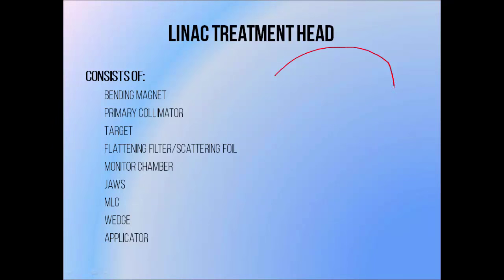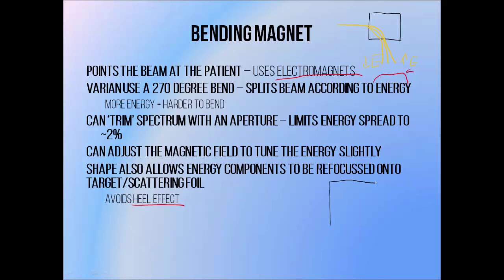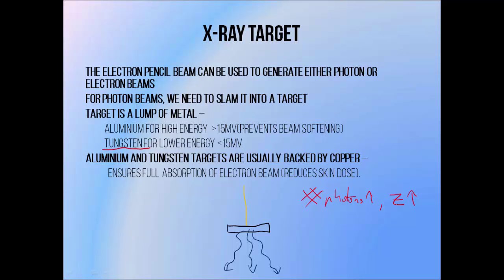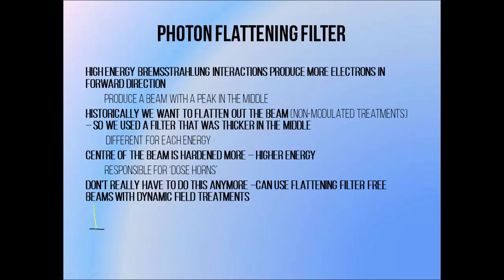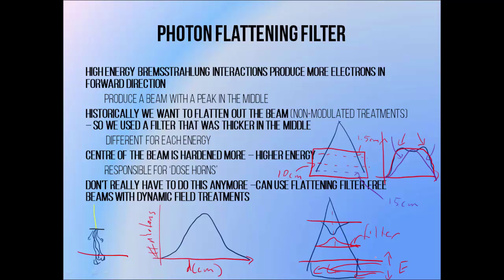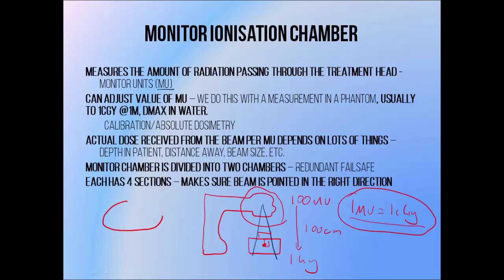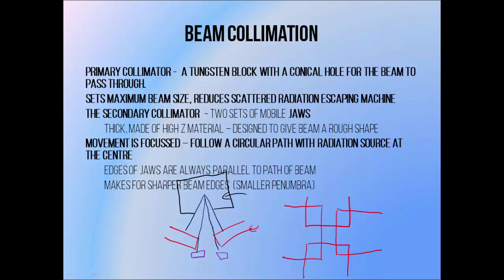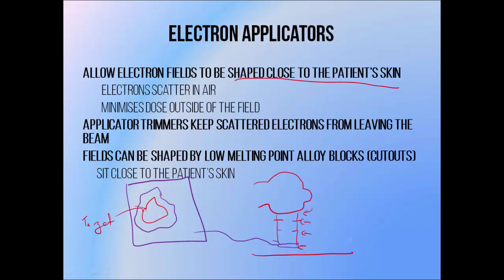7.2 - Linear accelerator treatment head principles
This video provides a detailed overview of the components of a medical linear accelerator treatment head, including:

Bending magnet - 90 and 270 degree
X-ray target
Electron scattering foil
Photon beam flattening filter
Monitor chamber
Light field mirror
Collimators - Primary, secondary and tertiary
Jaw focussing
Field blocking
Electron applicator